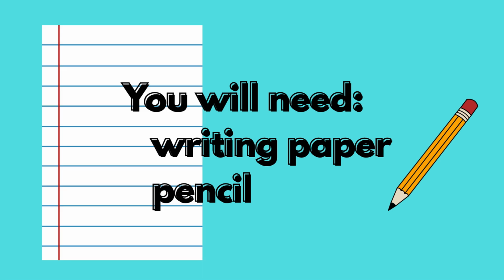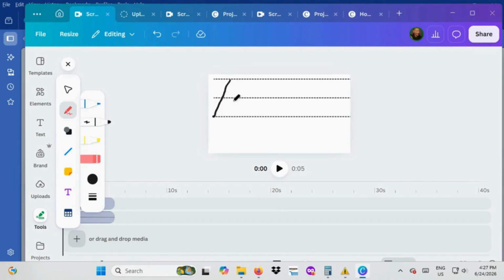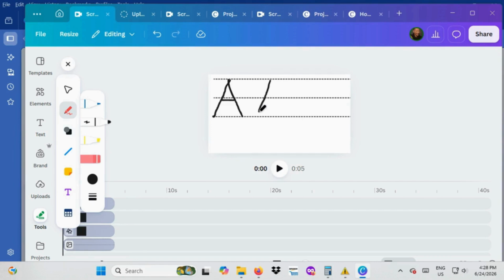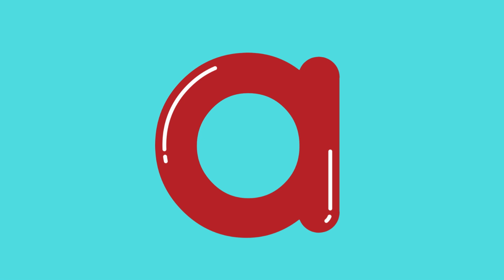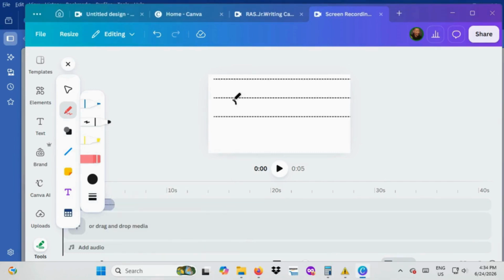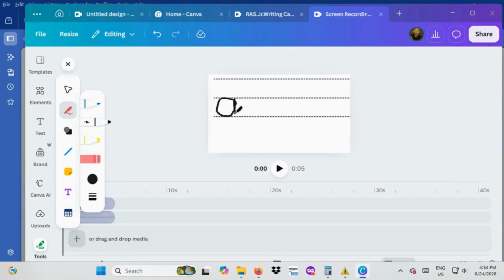Let’s Write A! Capital A and Lowercase a for Kids | RAS Jr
In this RAS Jr. video, kids learn how to write A and a using simple, easy‑to‑follow instructions.
Sydni, Chad, and London show how to make each stroke, starting with the capital A and then the lowercase a.
This video is perfect for preschoolers, kindergarten learners, and anyone practicing handwriting at home.

Practice makes progress — keep going!